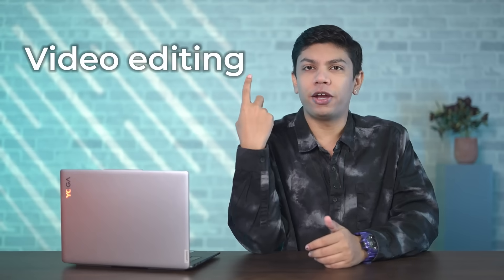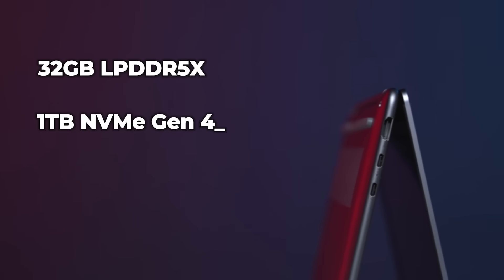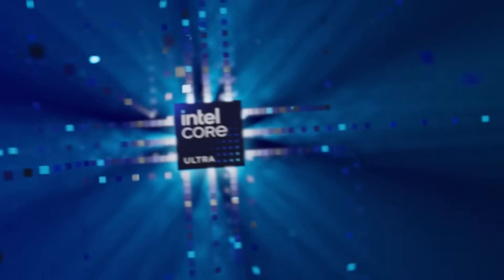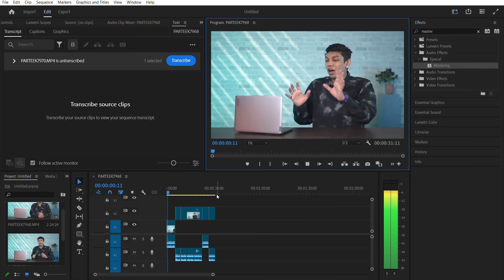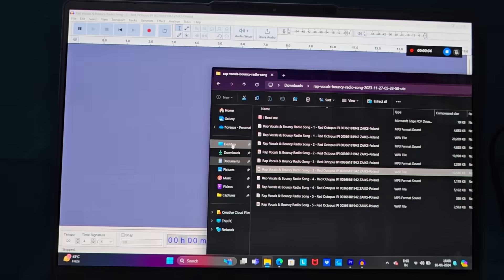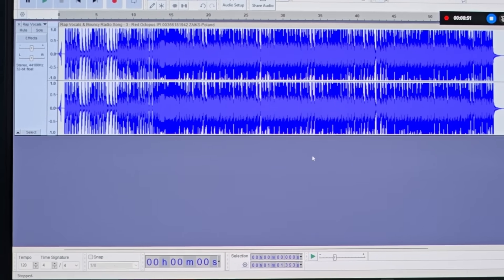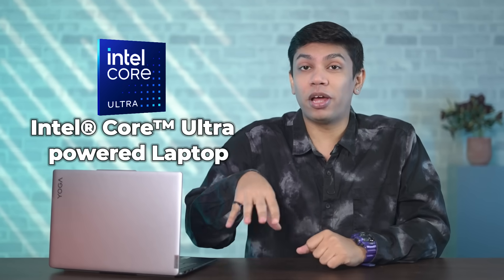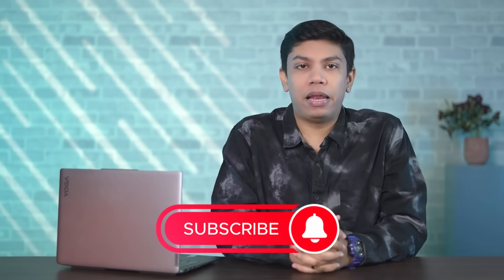Ultra Unleashed Episode 3: Video editing made easy with Intel® Core™ Ultra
Welcome to "Ultra Unleashed" — our new weekly series exploring the revolutionary features of Intel® Core™ Ultra Processors and its AI PCs!

In this third episode, we delve into how these processors elevate video and music editing using popular apps like Adobe Premiere Pro and Audacity. You will learn how to effortlessly transcribe videos for captions or note-taking. We will also discuss separating music tracks using Intel's OpenVINO Music Separation plugin in Audacity.

This video will feature the Intel® Core™ Ultra 7 155H-powered Lenovo Yoga Slim 7i. You can learn more about this laptop

You can learn more about the Intel® Core™ Ultra and Intel® Evo™ laptops

About Us:
91mobiles.com is the largest gadget research site in India that provides tools, reviews & rich content to help people decide which gadget best suits their needs. The platform also helps users to find the best prices/offers for the gadgets.